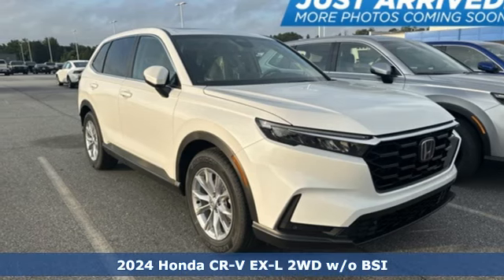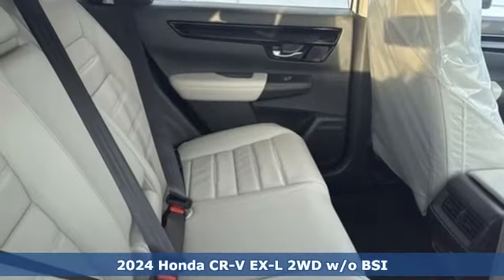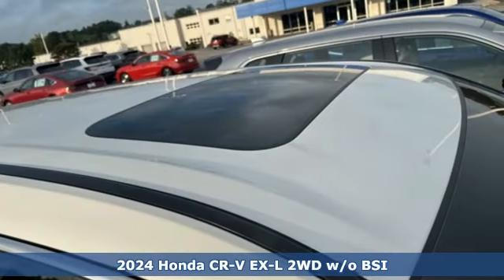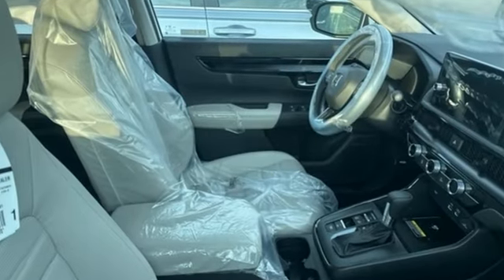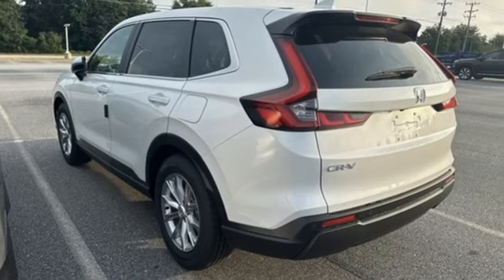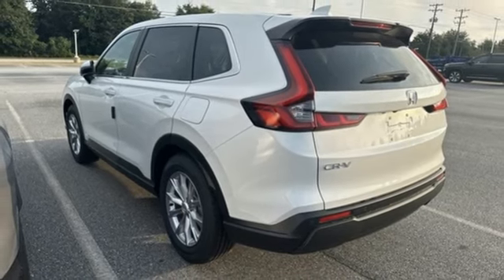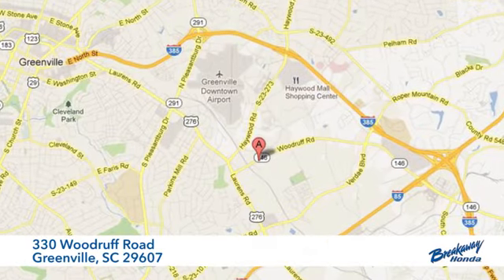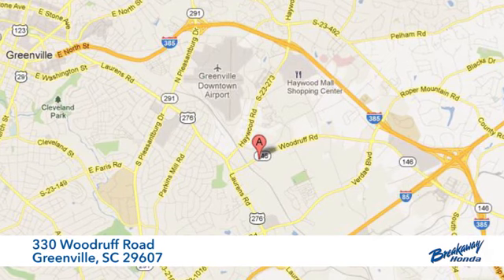New 2024 Honda CR-V Greenville SC Easley, SC #240160 - SOLD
Year: 2024
Make: Honda
Model: CR-V
Trim: EX-L
Engine: 1.5L I4 DOHC 16V
Transmission: CVT
Color: White
Interior: Gry Lth
Stock #: 240160
VIN: 2HKRS3H7XRH303209
Quite possibly the perfect car for you! Includes the FAMILY PLAN!! Lifetime oil changes, 3 day exchange program, lifetime loaner cars, and much more! 2024 Honda CR-V EX-L

Address:
330 Woodruff Road